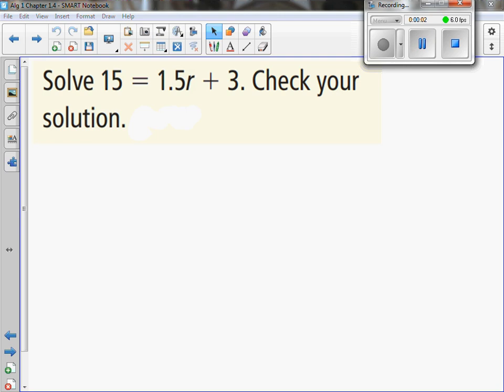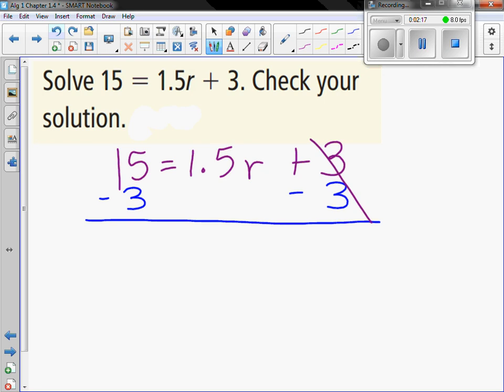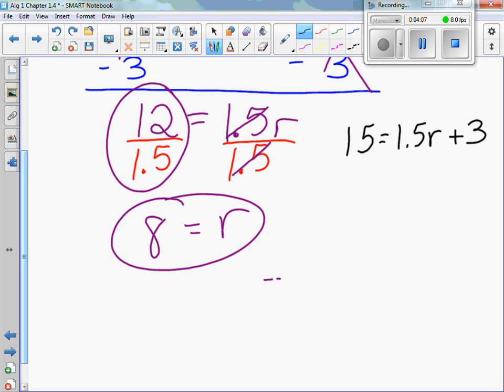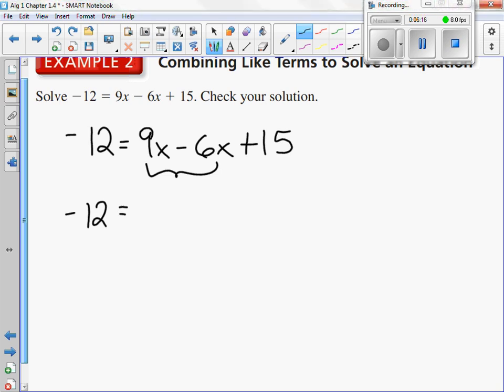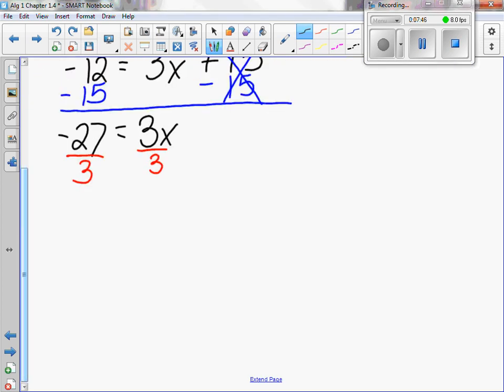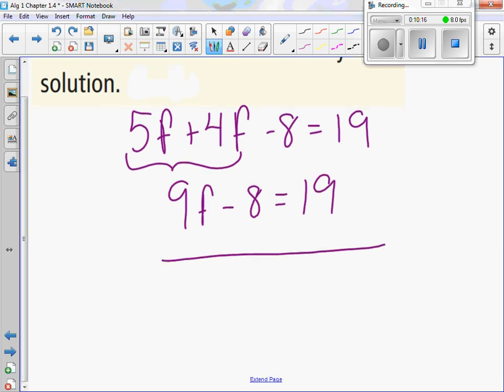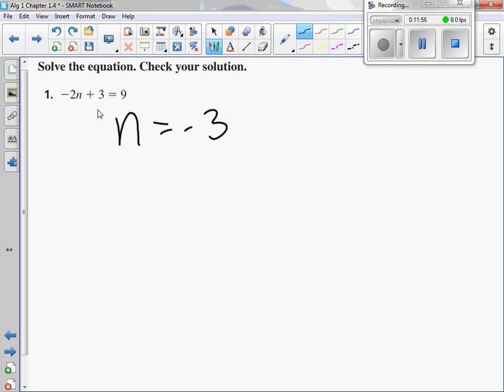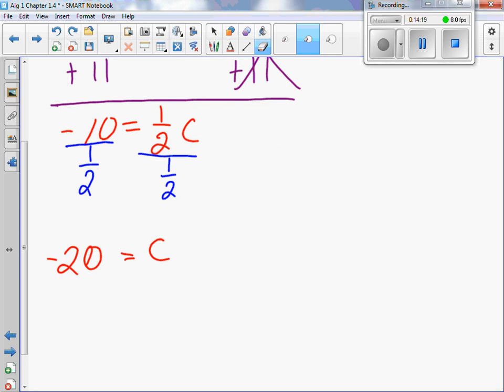Algebra 1 Chapter 1.4 (1)